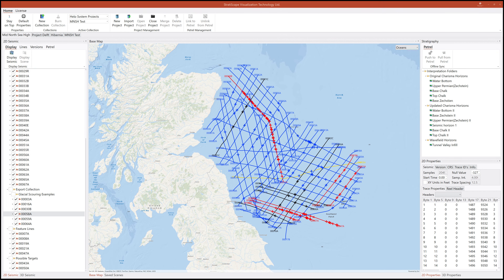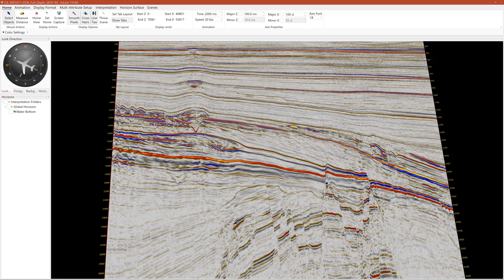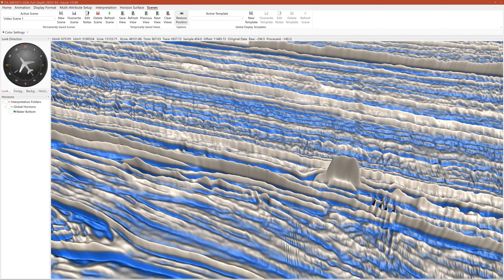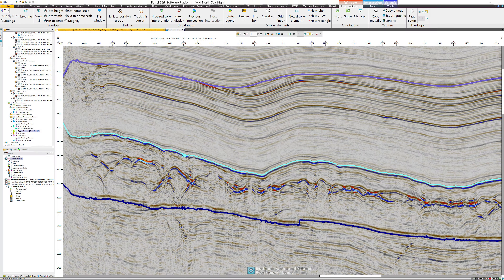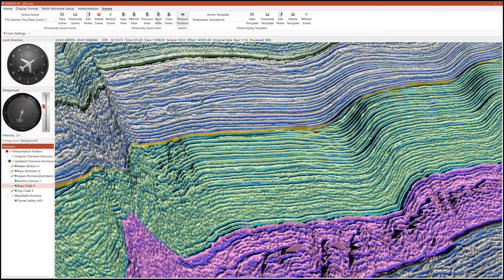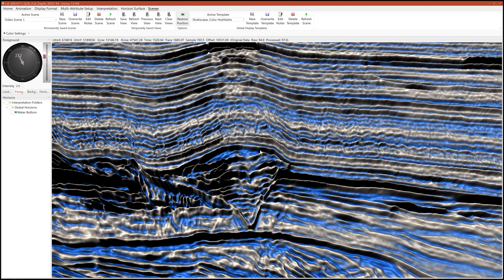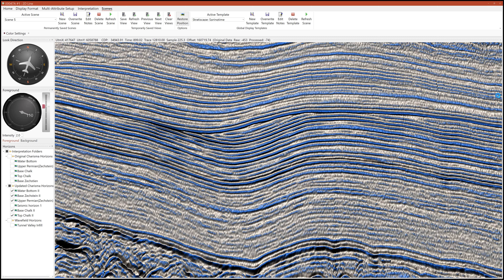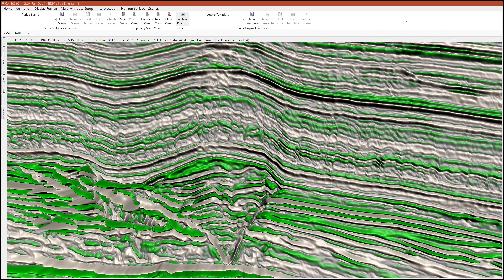What is StratiScape